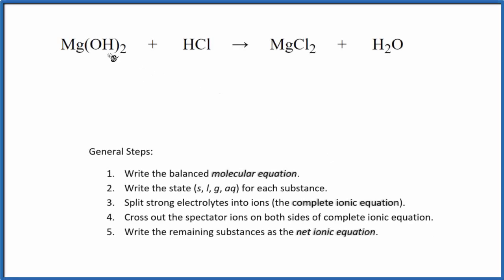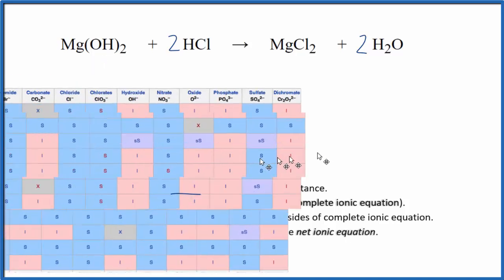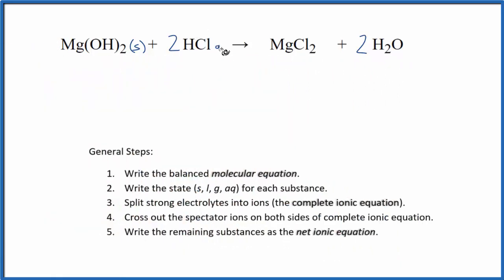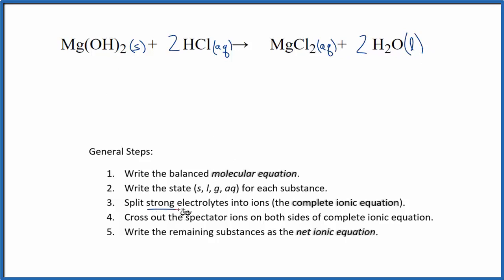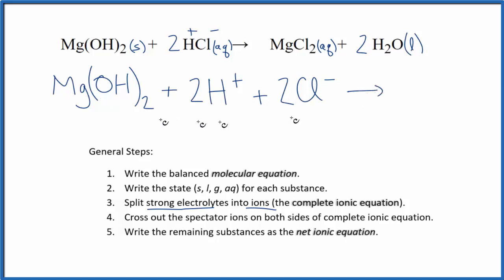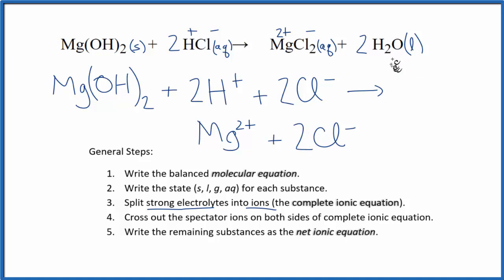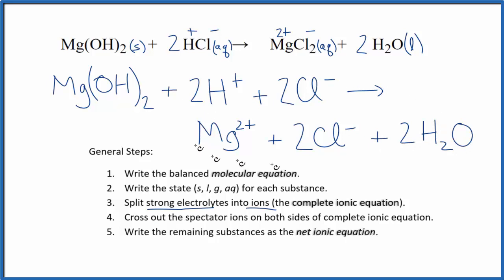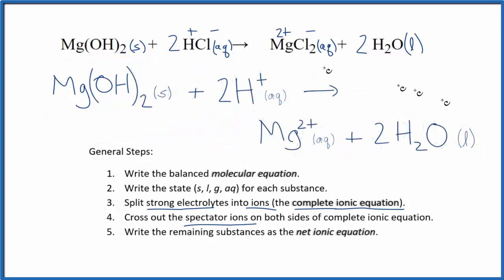How to Write the Net Ionic Equation for Mg(OH)2 + HCl = MgCl2 + H2O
There are three main steps for writing the net ionic equation for Mg(OH)2 + HCl = MgCl2 + H2O (Magnesium hydroxide + Hydrochloric acid). First, we balance the molecular equation.

Important Skills

More Practice

General Steps:

1. Write the balanced molecular equation.
2. Write the state (s, l, g, aq) for each substance.
3. Split soluble compounds into ions (the complete ionic equation).
4. Cross out the spectator ions on both sides of complete ionic equation.
5. Write the remaining substances as the net ionic equation.